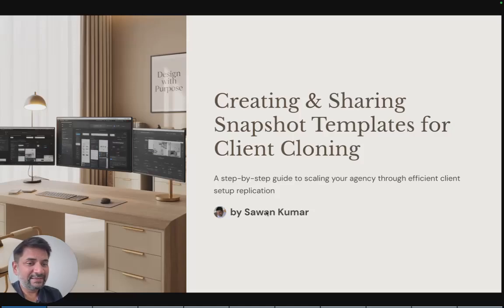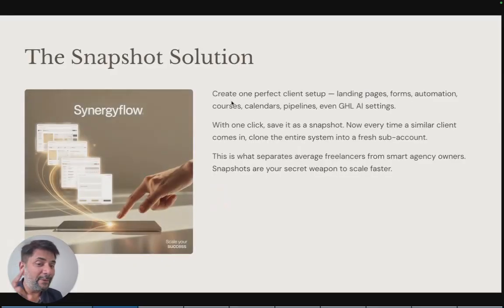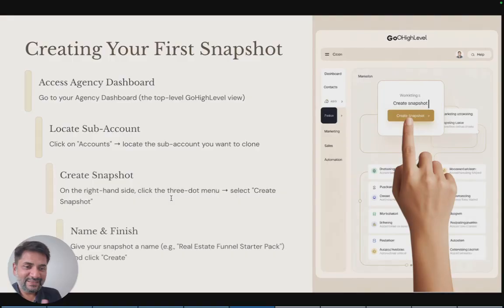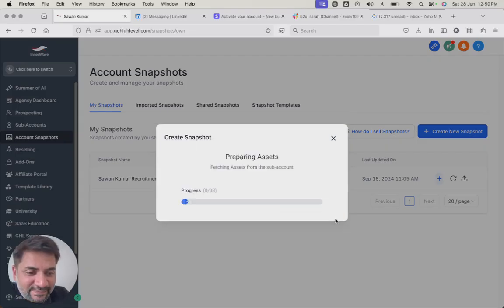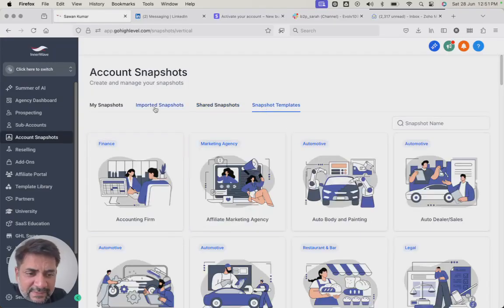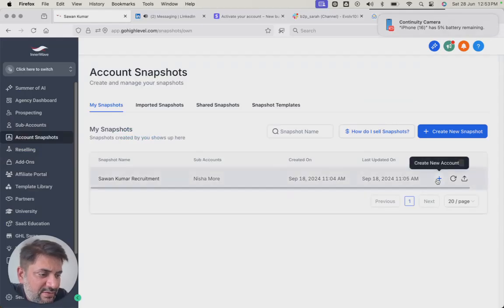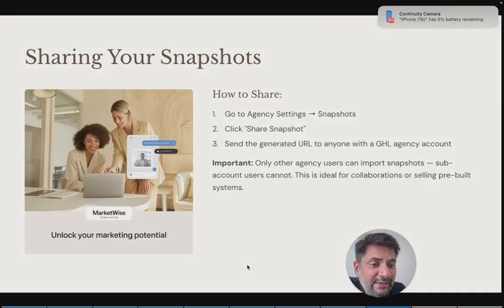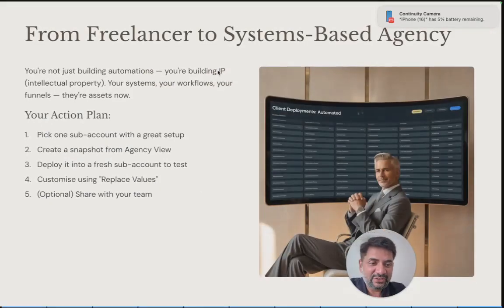How to Use GHL Snapshots for Instant Client Onboarding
Learn how GHL snapshots cut client onboarding from 20 hours to under 3. A Dubai GoHighLevel trainer shares exact steps, what to include, and common mistakes. In this video, Sawan Kumar walks you through exactly how to transform recruitment.

Key Topics Covered:
• Automate repetitive HR tasks using AI and ChatGPT
• Use AI to screen candidates and speed up the hiring process
• Implement AI-powered onboarding systems for new employees

⏱️ Timestamps:
00:00 Introduction
1:27 Getting Started
2:54 Snapshots Setup
4:22 Instant Walkthrough
5:49 Tips & Best Practices
7:32 Key Takeaways & Next Steps

This video is part of the AI Driven HR: Transforming Human Resources by Sawan Kumar — designed to help HR professionals and business owners leverage artificial intelligence to transform recruitment, onboarding, and employee management using AI automation.

📚 Books by Sawan Kumar: